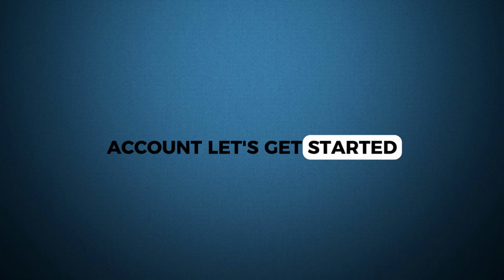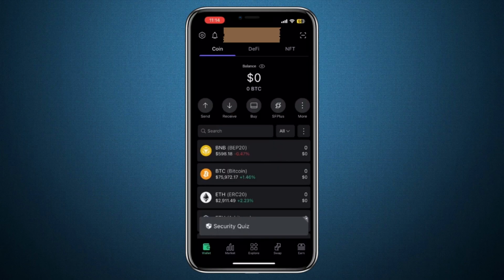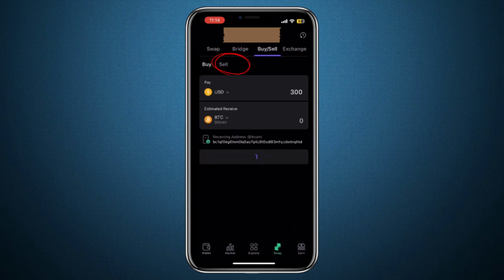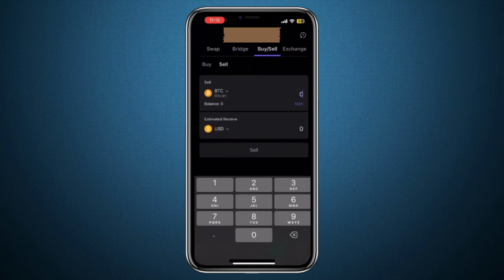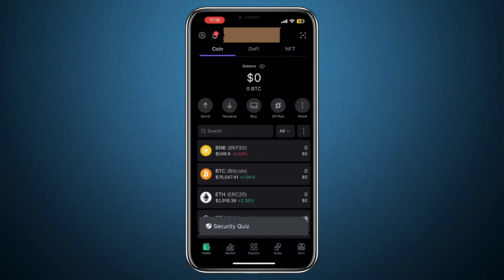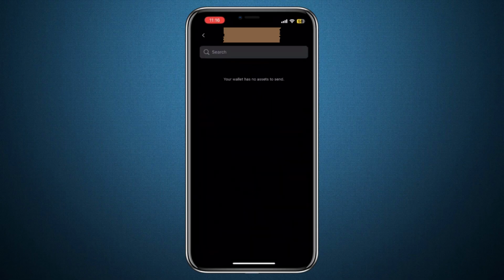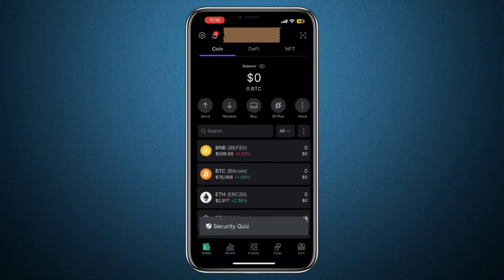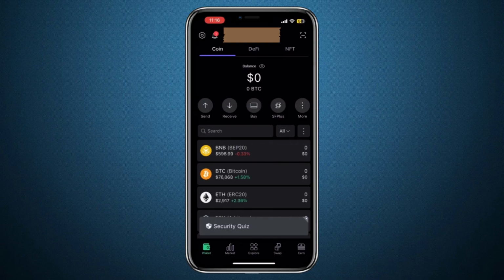How to Withdraw from SafePal to Bank Account (Transfer Money from SafePal to Bank Account) ✅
Want to transfer your SafePal funds directly to your bank account? This 2026 step-by-step guide shows you how to withdraw money from SafePal safely and efficiently. Learn the best methods, potential fees, and tips to make your crypto-to-bank transactions seamless. Perfect for beginners or anyone looking to cash out their SafePal wallet securely.